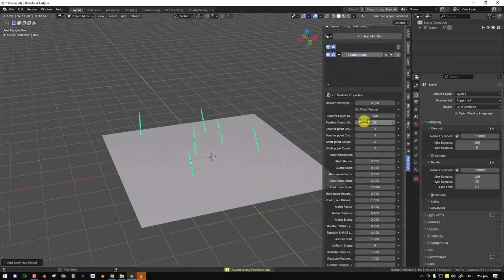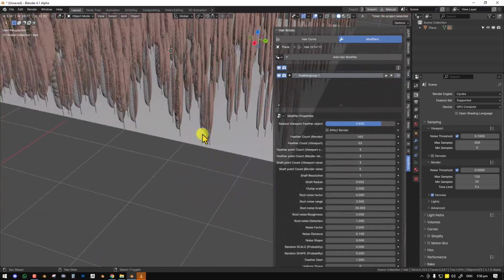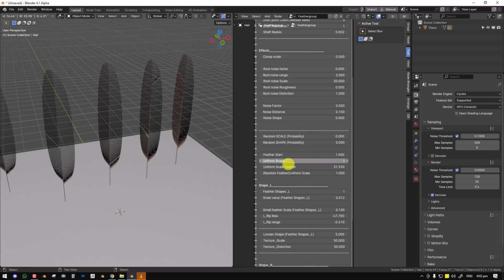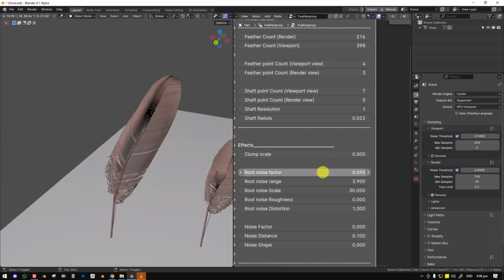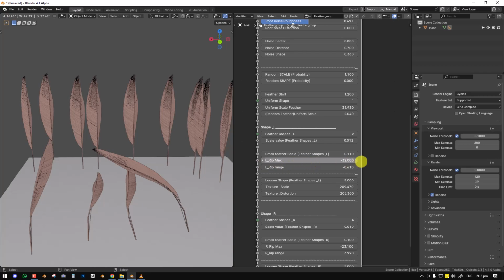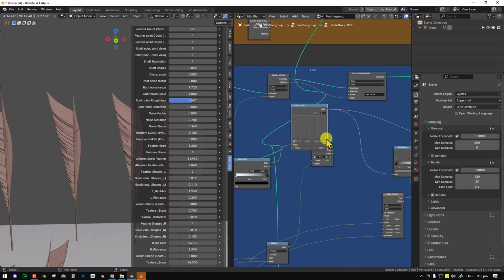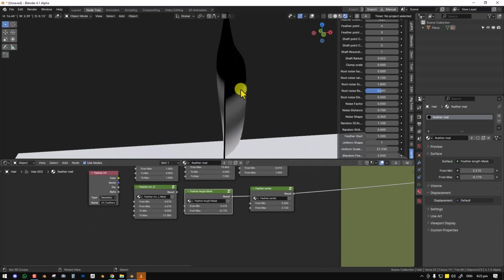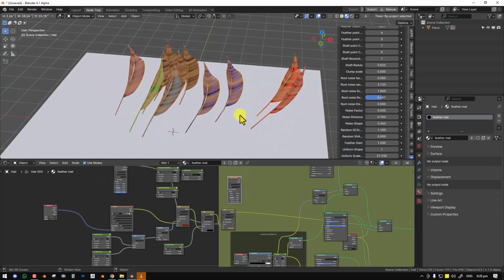Grooming Realistic Feathers in Blender 4.1